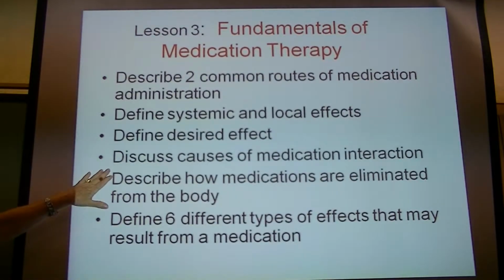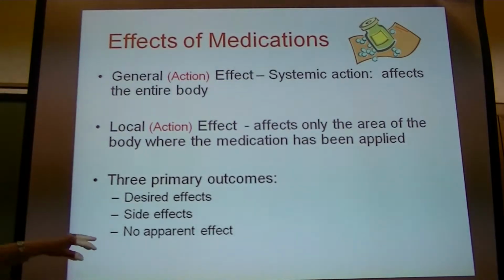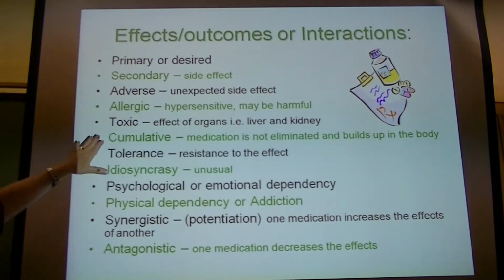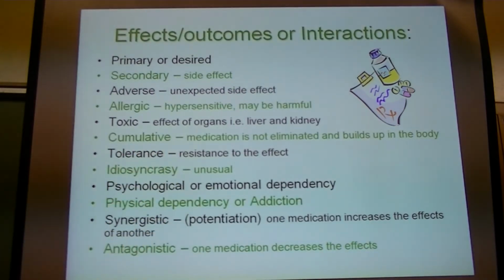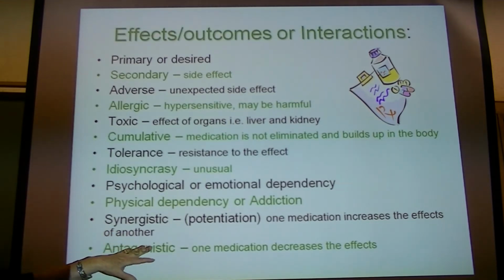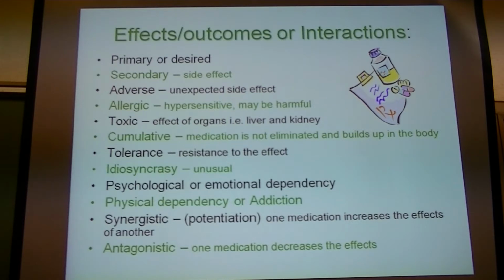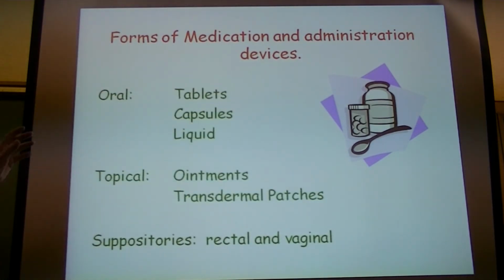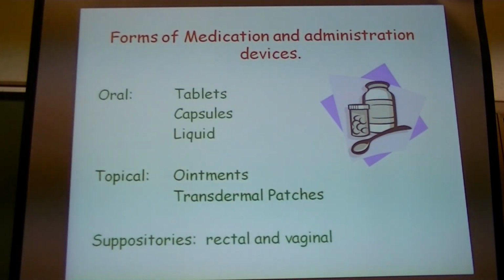Med Tech Training Week 2 Part 1